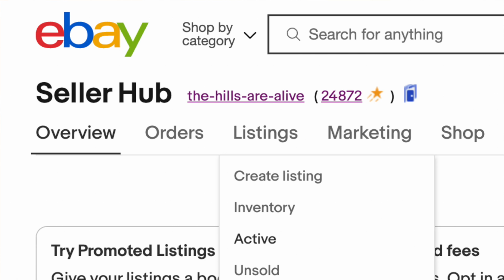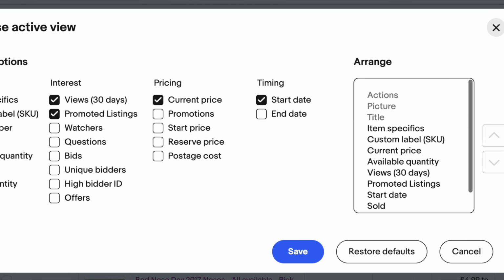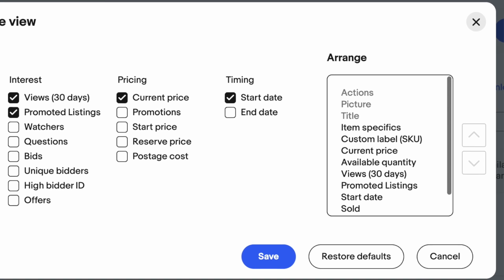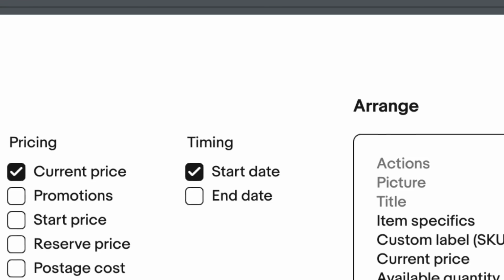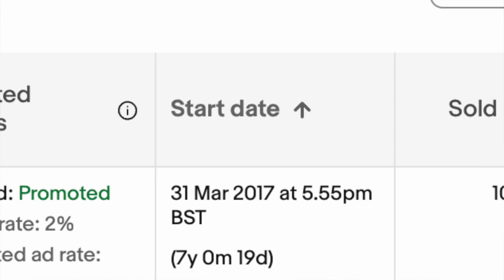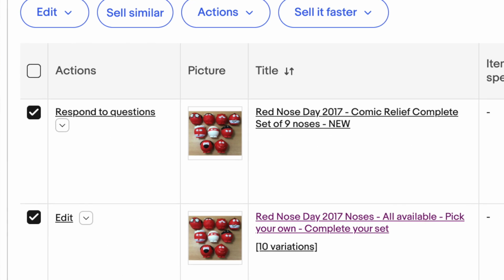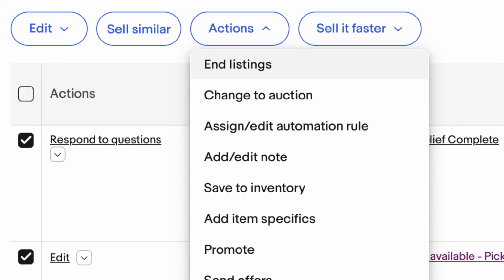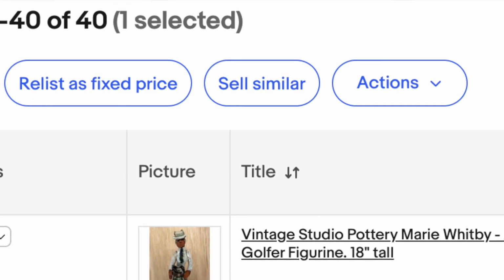EBAY ITEMS NOT SELLING? - use this advice direct from ebay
How to find and refresh STAGNANT EBAY LISTINGS - Advice direct from ebay. Get more views on your items and more sales

Below are links to products we use in our business: (Affiliate Links - we get a small comission if you buy through these links as we are part of the Amazon associates programme)

Postal scales
Heavy Duty weighing scales (up to 50kg)
Large Letter Size Boxes
Photography Lights
Photography Lights Stands
Brown paper void fill
Large letter size guide
Trolley we use at boot sales
Zebra Thermal 6x4 Label Printer
HP Laser Printer
Poly Mailing bags (Various sizes available)

Products we use when selling at Amazon FBA:

Quality double wall FBA shipping boxes 20"x20"x20"
Heavy Duty weighing scales (For FBA shipping up to 50kg)

Items we use to make our YouTube videos:

GoPro Hero Session compact camera
Yeti Microphone for live streams